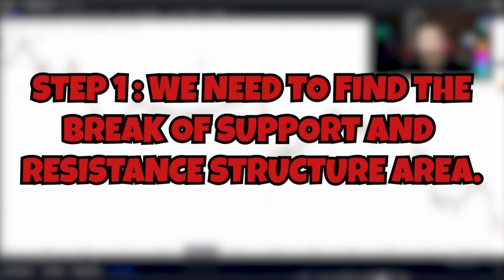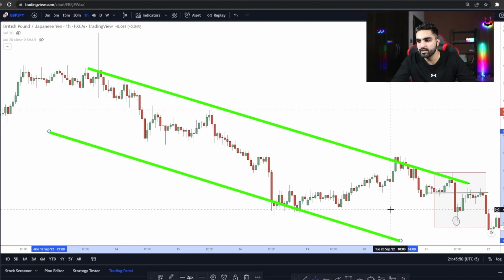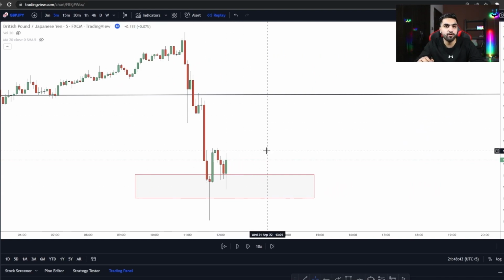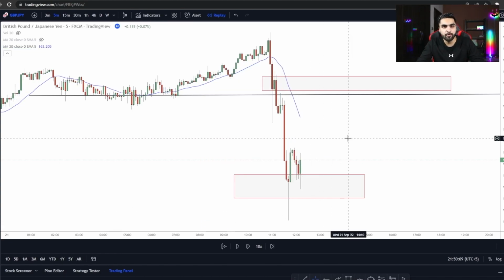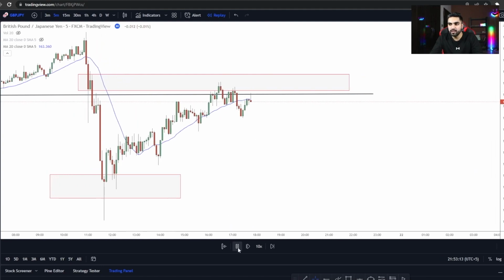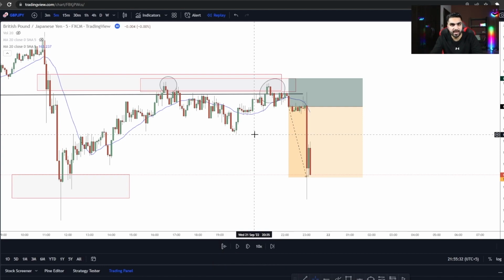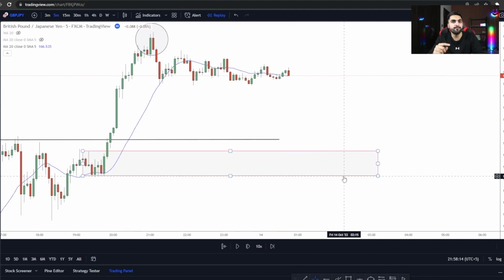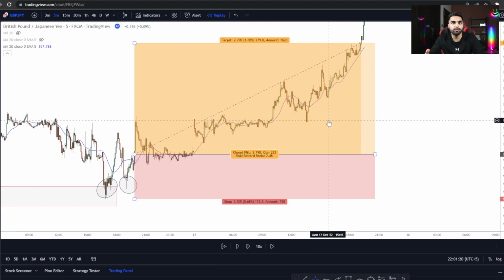5 Minute Scalping Strategy **HIGHEST WIN RATE**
Finally a 5 Minute scalping strategy that works! This video highlights one of the best 5 Minute scalping strategies that can be used in day trading. Whether you are trading forex, crypto or indices, this Scalping strategy will work incredibly well. This 5 minute Scalping Strategy also works on any time frame and can turn into long term position holding.